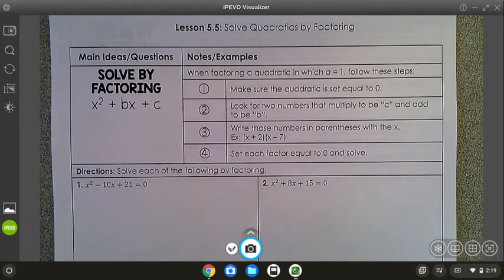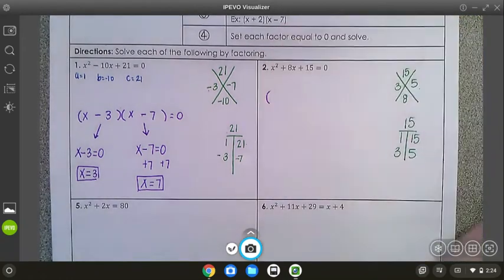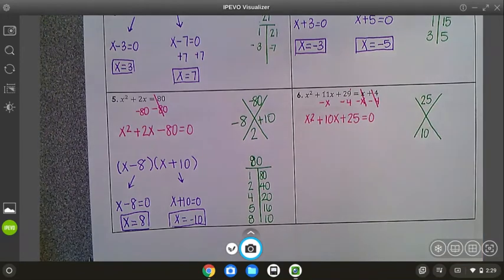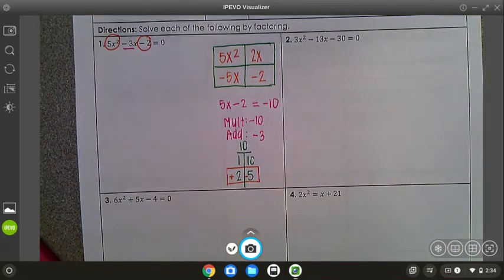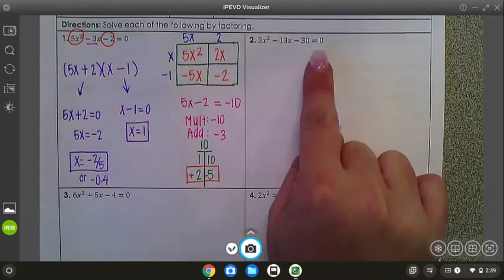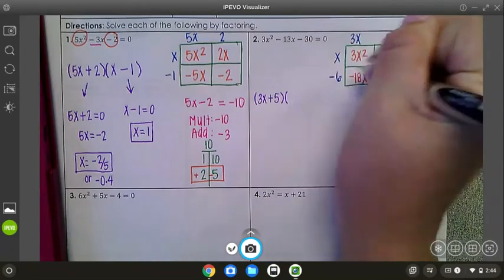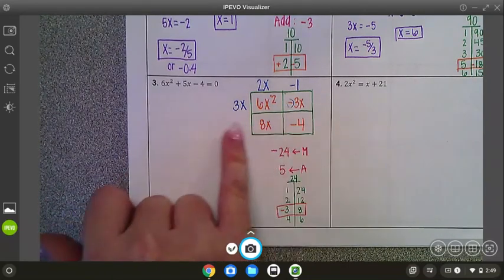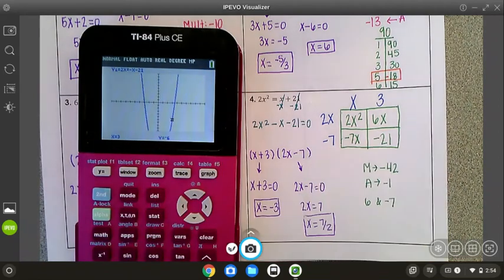Advanced Algebra 2 - 5.5 Solve by Factoring